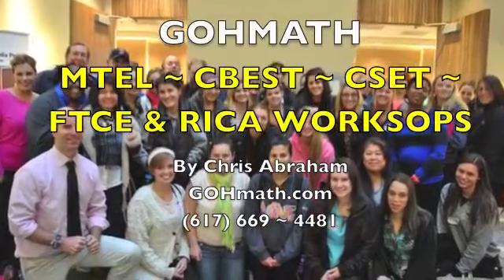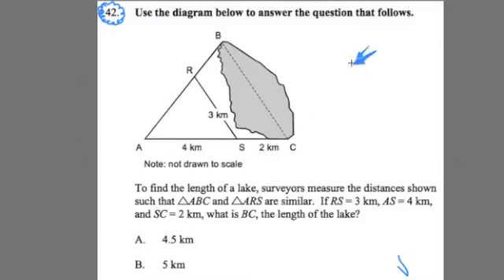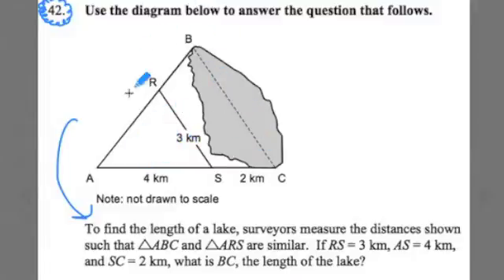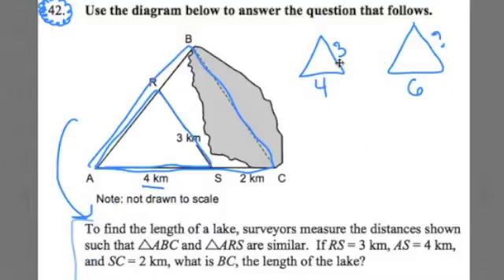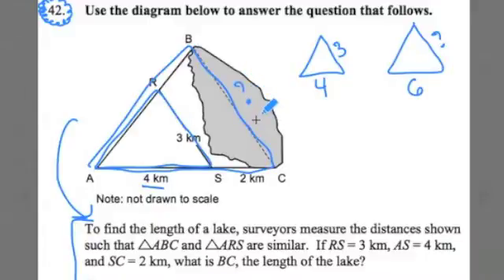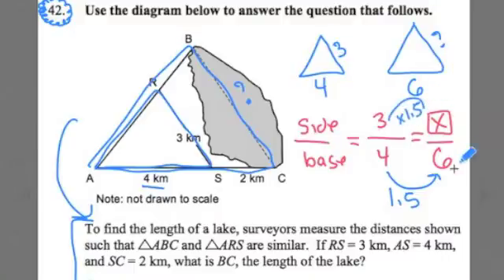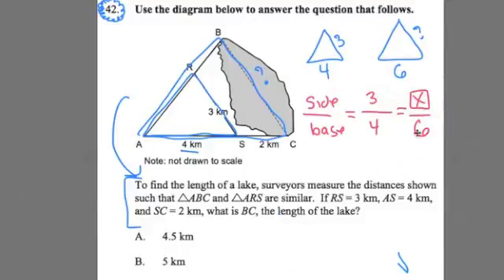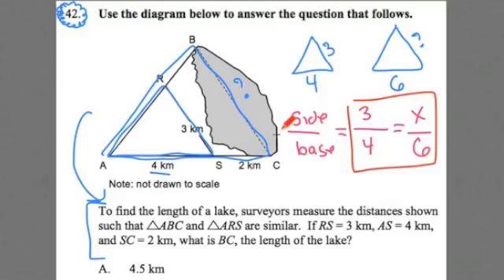GOHMATH: #42 ~ Similar Shapes ~ CSET MATH ~ By Chris Abraham ~ GOHmath.com